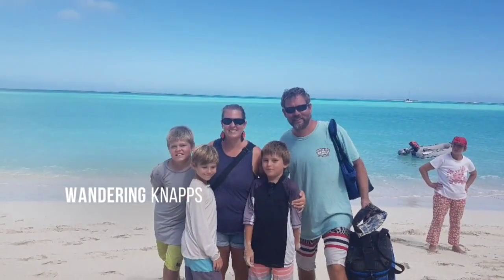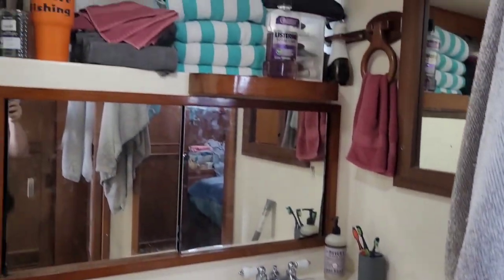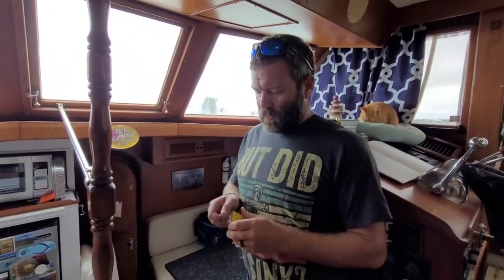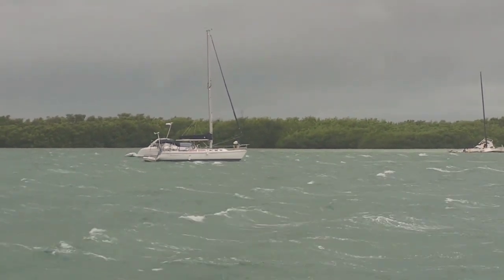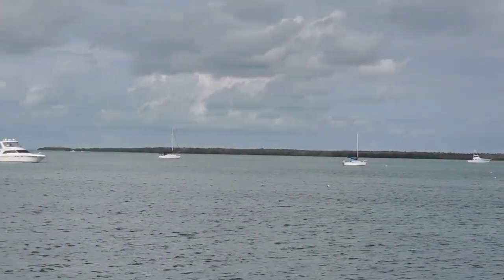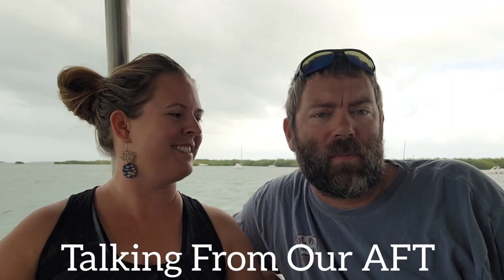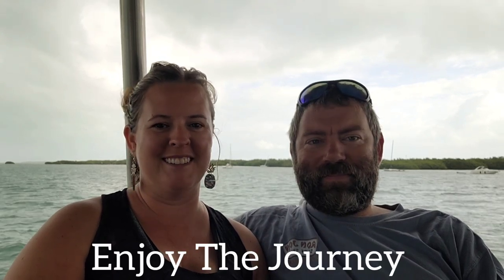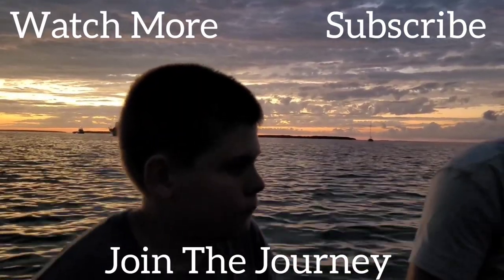Cleaning and Fixing the BOAT || Boat Maintenance Part 2 || TRAWLER life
The whole month of February we will talk about boat maintance, what is all involved, what the costs are and exactly how much money we spend living on a boat. This is the second video of the series.

We are a family with 3 boys learning life on a boat. Every week we explore, learn something, fix something, answer something and try to share the true essence of boat life. We also love this boating community. But no matter what your passions are in life and where your life leads you. We want you to enjoy the journey.

Ways to Join and Support us:

--- SEND US SOMETHING FROM OUR AMAZON WISH LIST---
       **Shipping Address:
        88005 Overseas Highway #10-119

Smash that button and the bell for notifications.

--- WATCH OUR ADS ---
I know those ads are annoying, but they truly do help us earn money while you just sit.

Our Theme Song:
 @TELL YOUR STORY music by ikson™
All Night
More music by Ikson